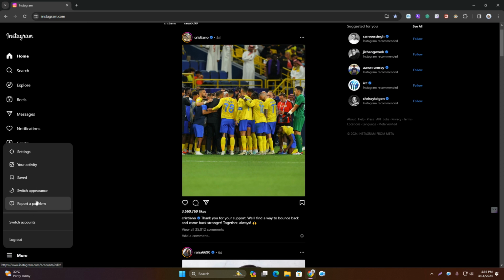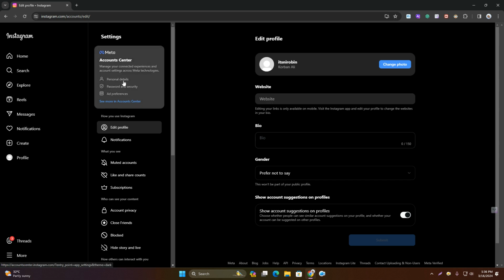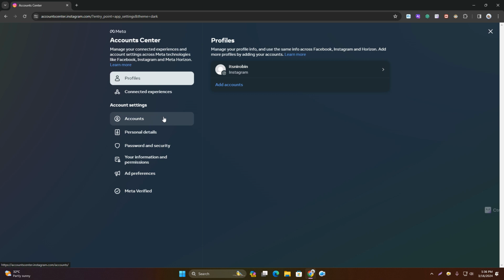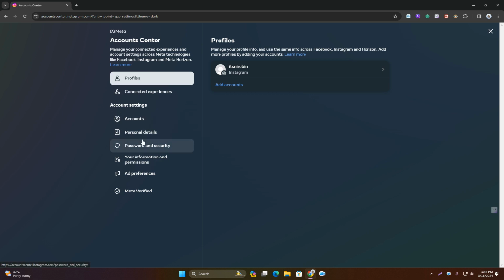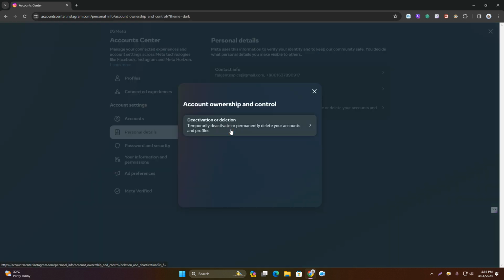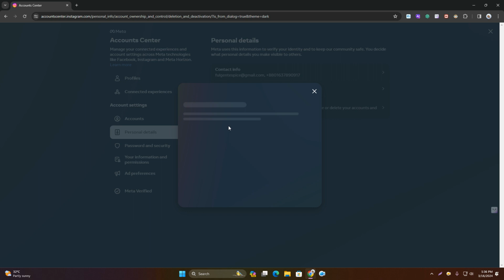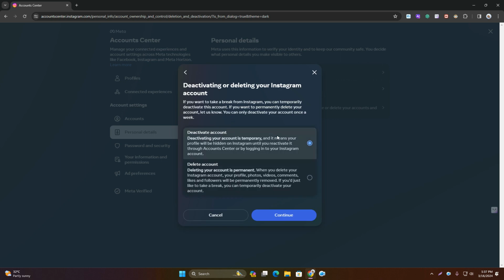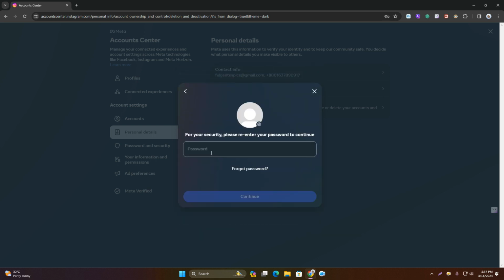How To Disable Instagram Account Temporarily In PC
In this video, I will guide you on How To Disable your Instagram Account Temporarily In PC. Trending social media apps, AI apps, android apps, money apps, new Android apps, and how-to tuts are being top-ranked in YouTube search results. Enjoy It :)